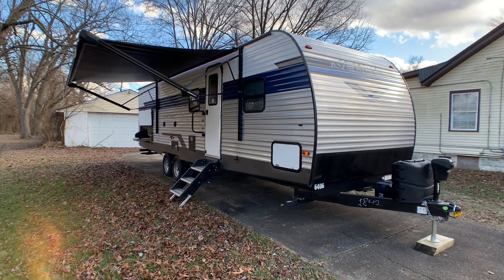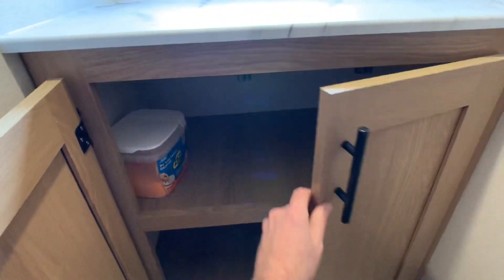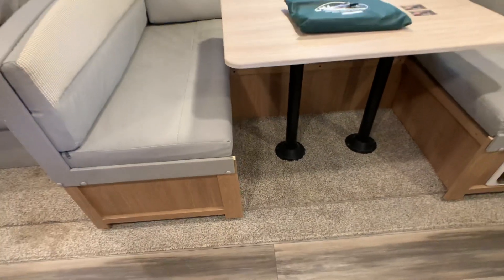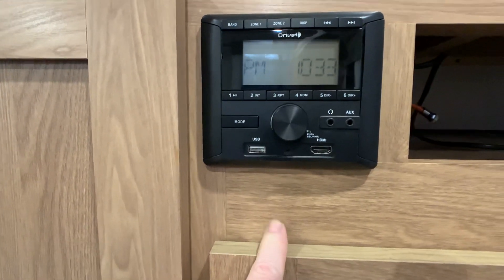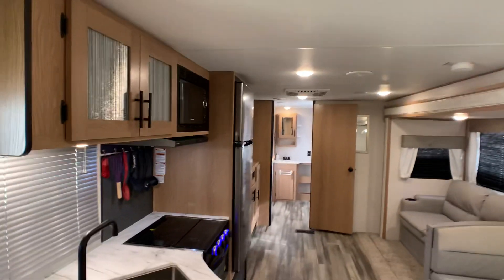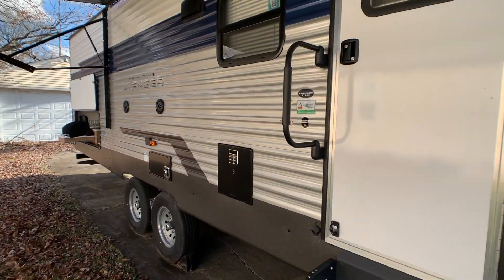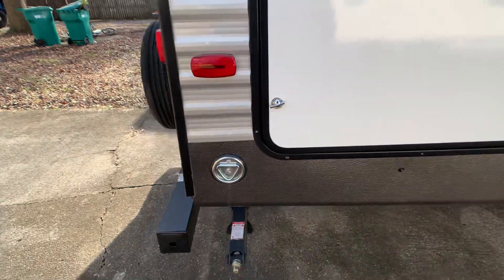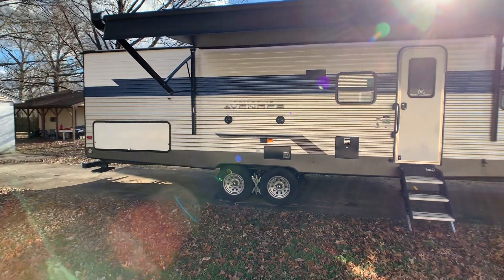2022 Forest River Prime Time Avenger 27RBS Travel Trailer Walk-Around Video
Sold 3/6/2023

HelpSellMyRV.com
Louisville Kentucky